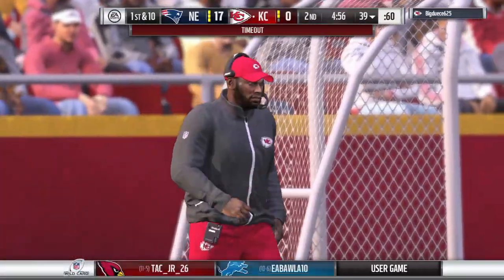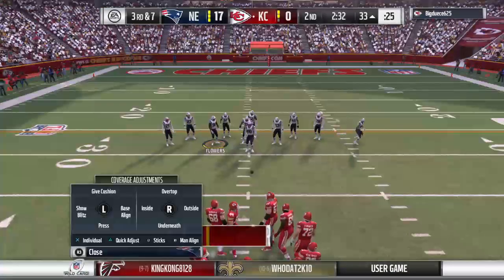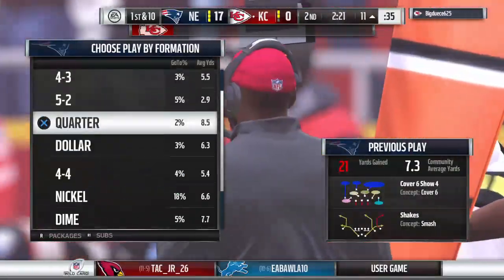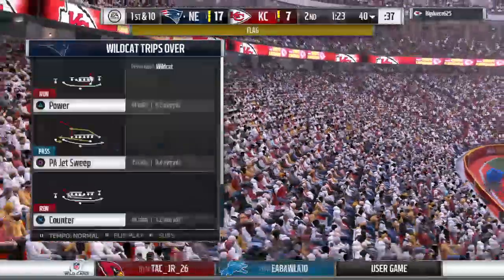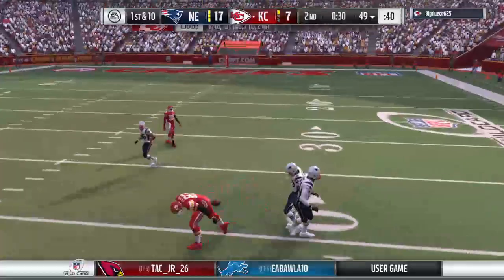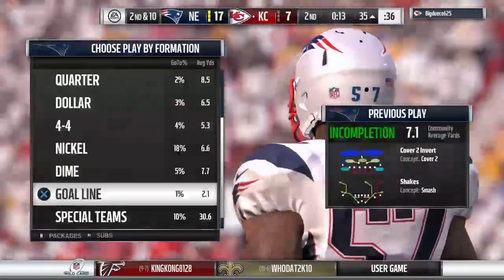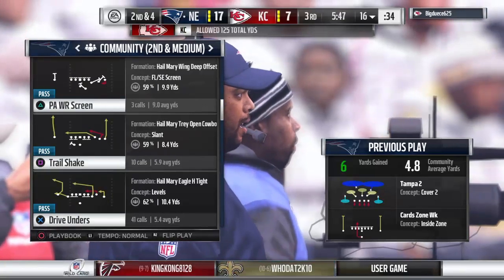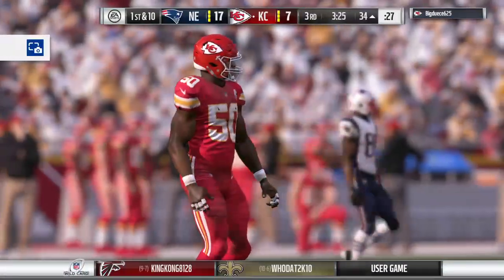bquick99's Live PS4 Broadcast